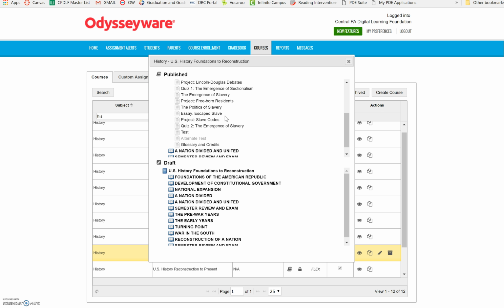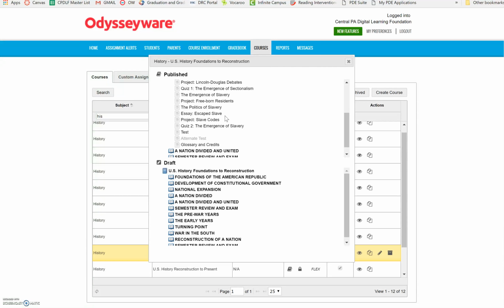Weekly Launch #27 Foundations to Reconstruction